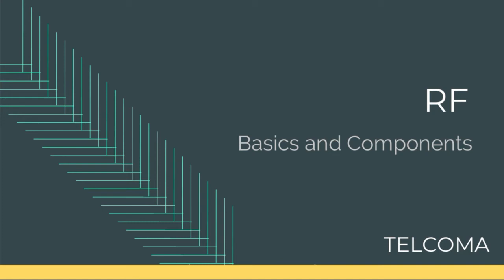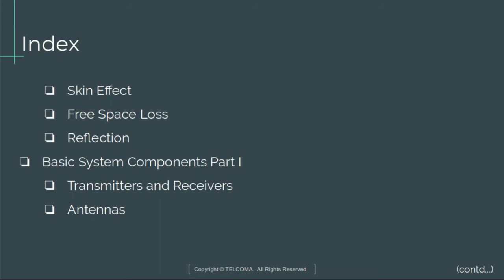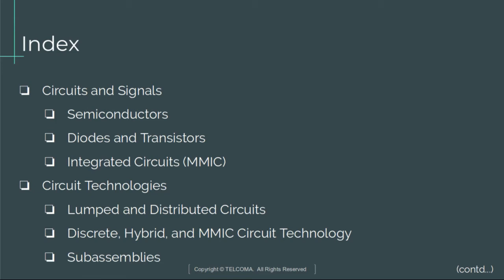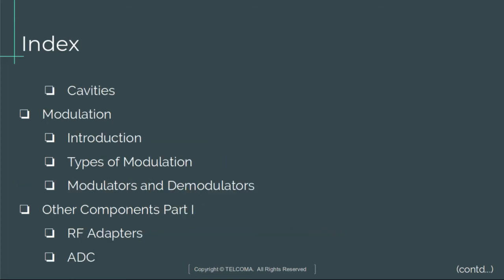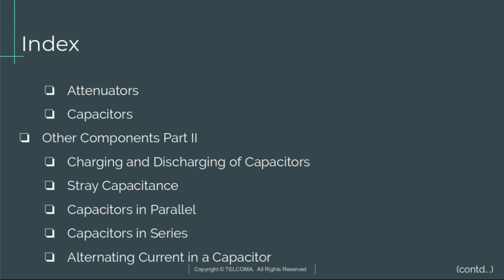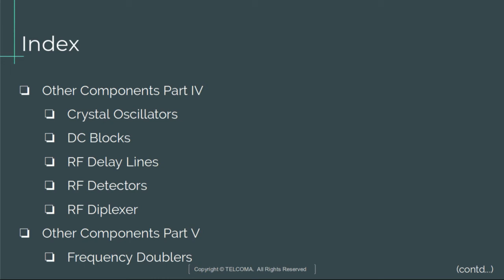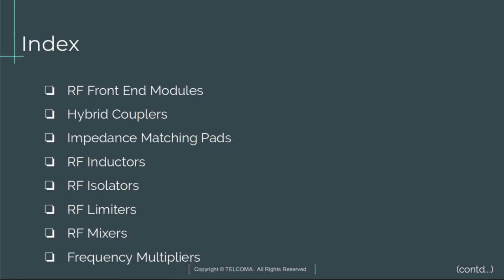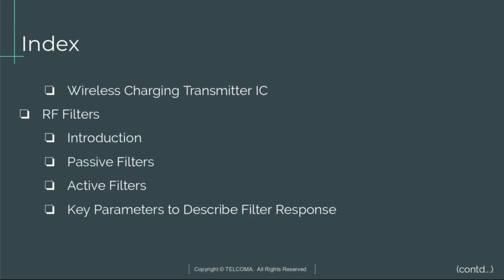RF Basics and Components - Radio Frequency for Engineers - learn Radio Frequency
What you'll learnLearn RF BasicsExpertise in RF ComponentsUnderstand RF EngineeringMaster the important concepts of Radio frequency
Radio frequency (RF) refers to the rate of oscillation of electromagnetic radio waves in the range of 3 kHz to 300 GHz, as well as the alternating currents carrying the radio signals. In simpler terms a radio wave is an electromagnetic wave propagated by an antenna which is used for communication.This RF Engineering course covers in detailRF Basics - Transmitters and Receivers, Analog Signals, Frequency, Digital Signals
RF Behaviour - Loss and Gain, Insertion Loss, Skin Effect, Free Space Loss, Reflection
Basic System Components Part I - Transmitters and Receivers, Antennas
Basic System Components Part II - Amplifiers, Fundamental Properties of an Amplifier, Special Amplifiers, Filters, Special Filters, Mixers, Sources
Circuits and Signals - Semiconductors, Diodes and Transistors, Integrated Circuits (MMIC)
Circuit Technologies - Lumped and Distributed Circuits, Discrete, Hybrid, and MMIC Circuit Technology, Subassemblies, Cavities
Modulation - Introduction, Types of Modulation, Modulators and Demodulators
Other Components Part I - RF Adapters, ADC, Attenuators, Capacitors
Other Components Part II - Charging and Discharging of Capacitors, Stray Capacitance, Capacitors in Parallel, Capacitors in Series, Alternating Current in a Capacitor, Capacitive Reactance, Quality Factor
Other Components Part III - RF Chokes, RF Circulators, RF Connectors, RF Couplers
Other Components Part IV - Crystal Oscillators, DC Blocks, RF Delay Lines, RF Detectors, RF Diplexer
Other Components Part V - Frequency Doublers, RF Front End Modules, Hybrid Couplers, Impedance Matching Pads, RF Inductors, RF Isolators, RF Limiters, RF Mixers, Frequency Multipliers
Other Components Part VI - Phase Shifters, Power Dividers, RF Switch, RF Terminations, RF Transistors, VCO, Wireless Charging Receiver IC, Wireless Charging Transmitter IC
RF Filters - Introduction, Passive Filters, Active Filters, Key Parameters to Describe Filter Response
this is the best Radio Frequency course. you can download and watch for free after enroll.